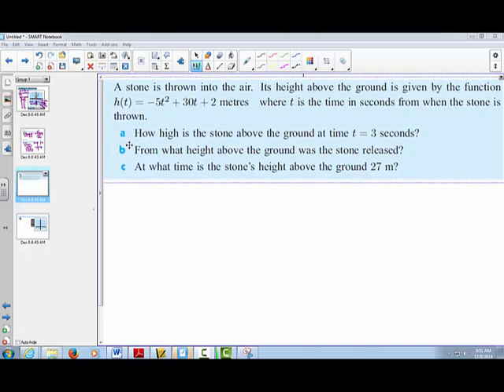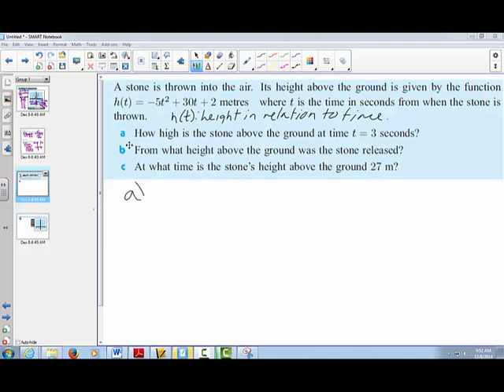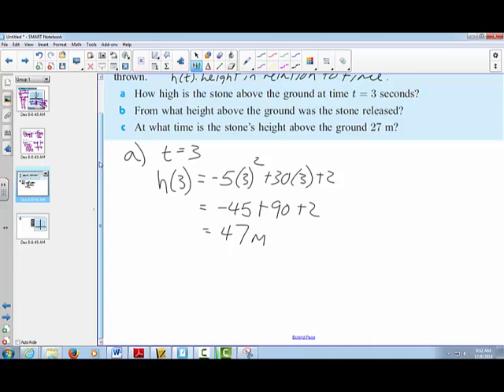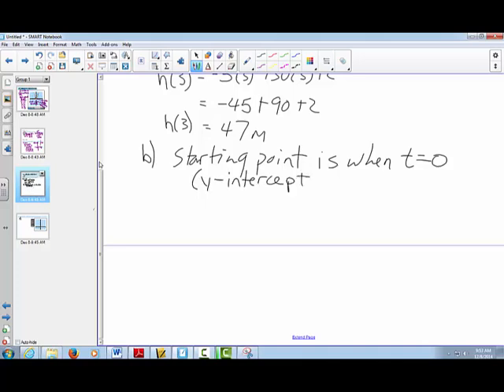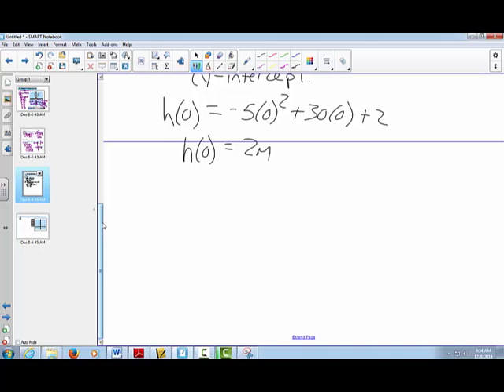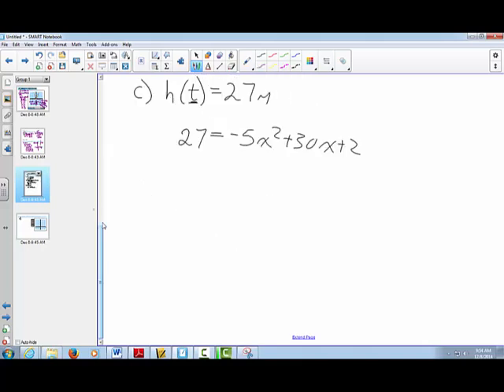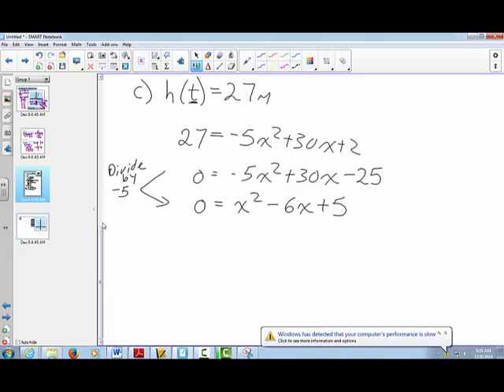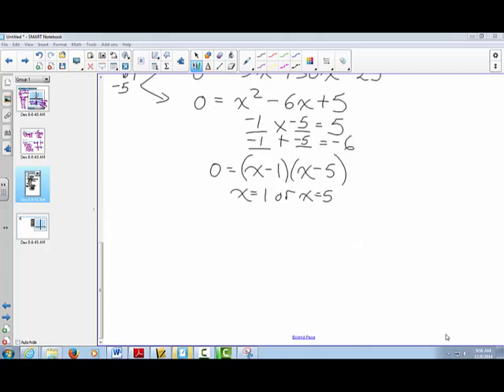Solving Quadratic Function Word Problems